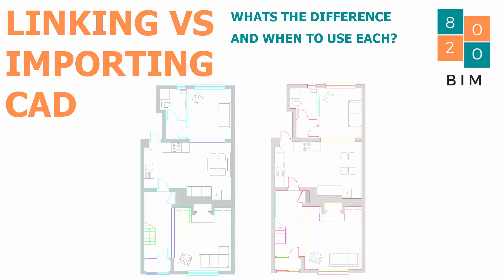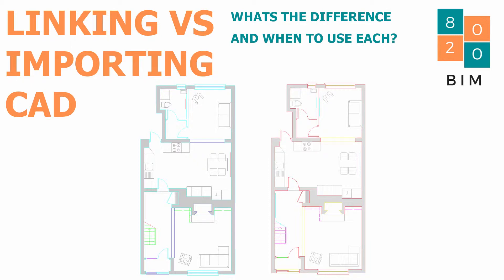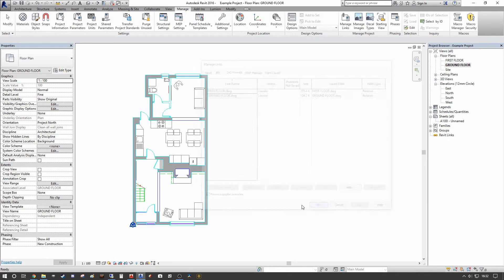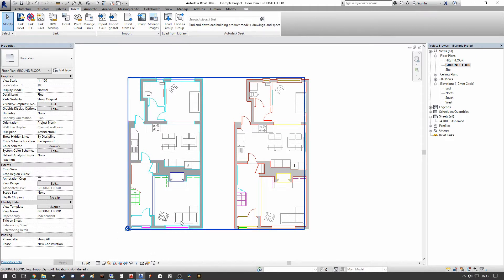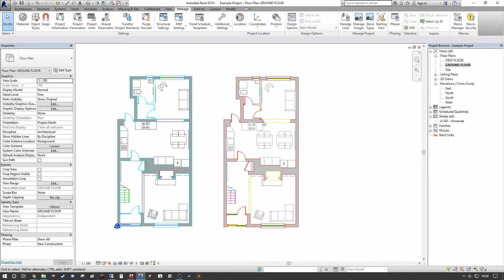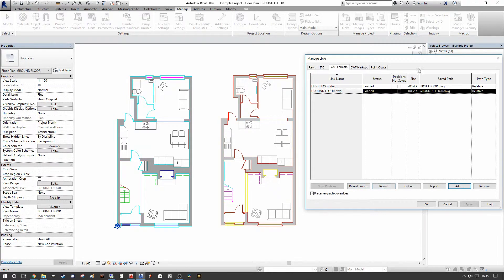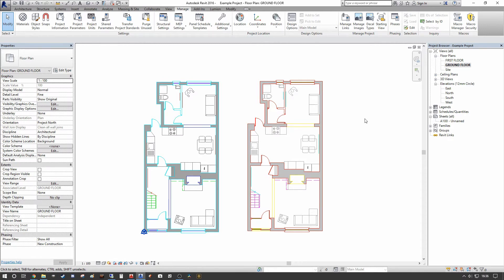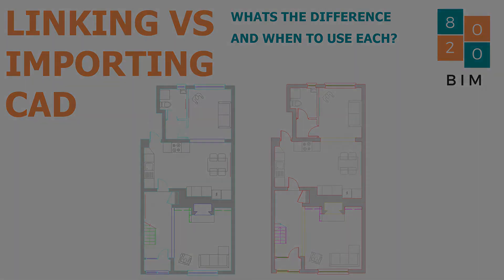Linking vs Importing AutoCAD Files into Revit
This short tutorial show the difference between linking AutoCAD files into Revit vs Importing them and briefly discusses when it is best suited to undertake either in your project.

8020 BIM

Additional Tags:
When to Link AutoCAD Files into Revit, When to Import AutoCAD into Revit, What is hte difference between importing and linking CAD Files into Revit, How To Link CAD, How to Import CAD, Revit